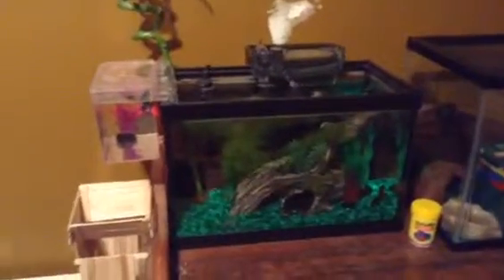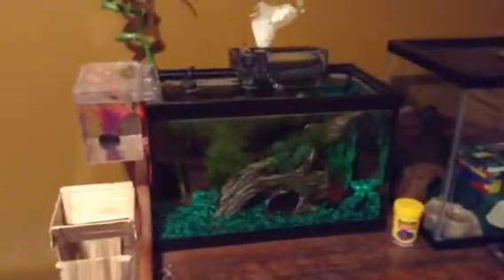New Betta fish